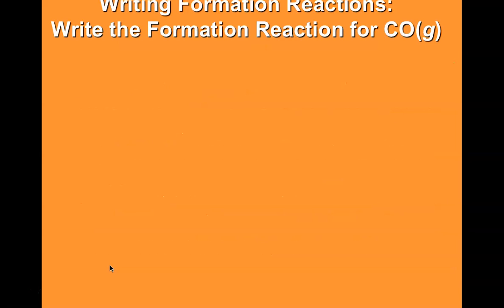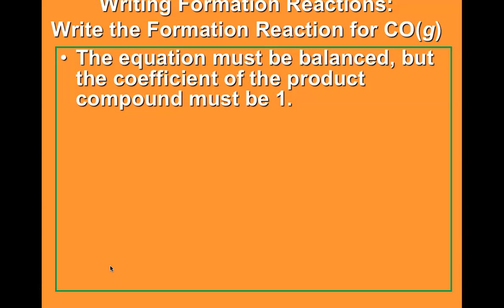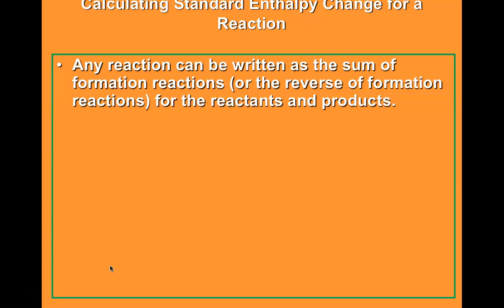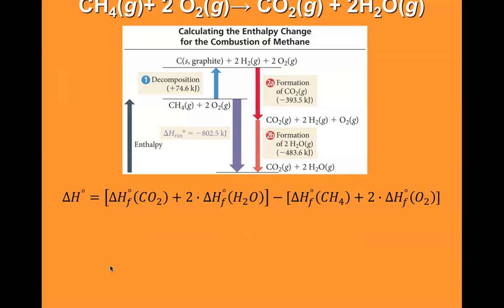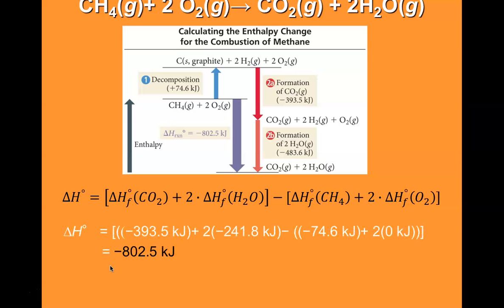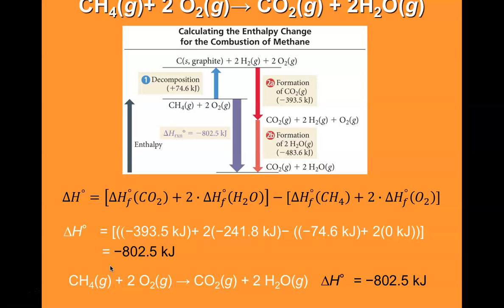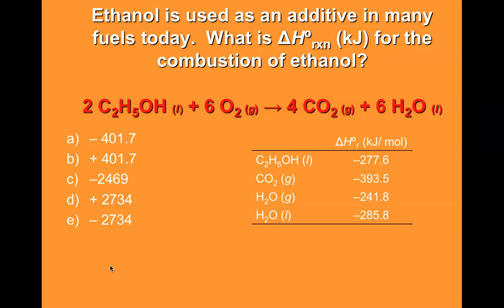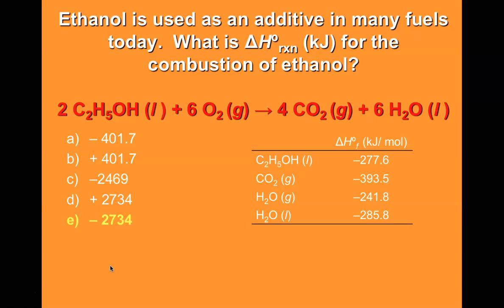02 Thermochemistry Heats of Formation